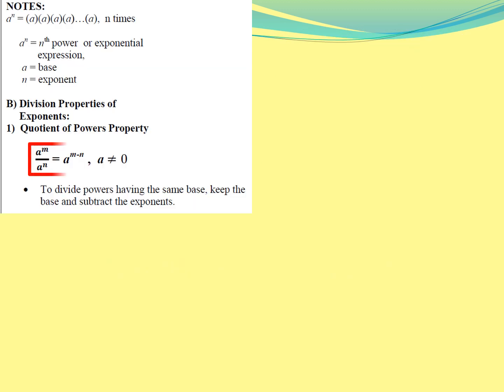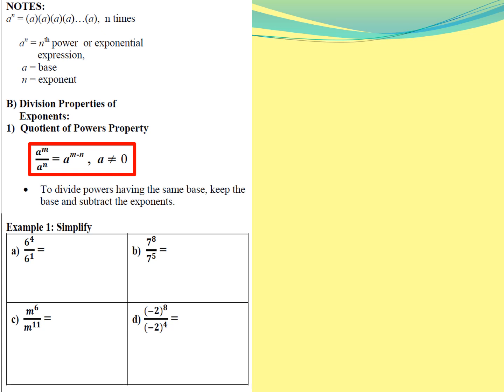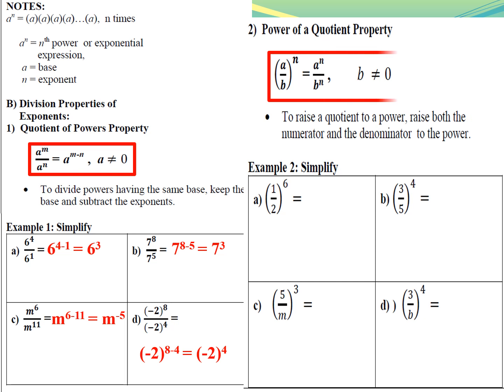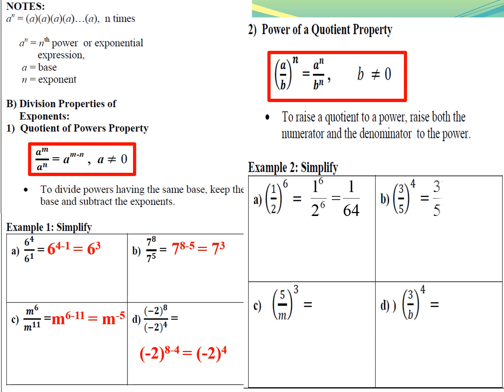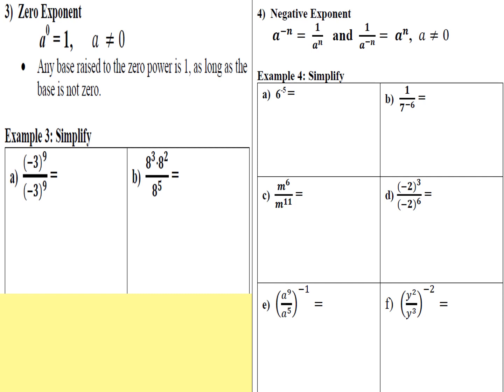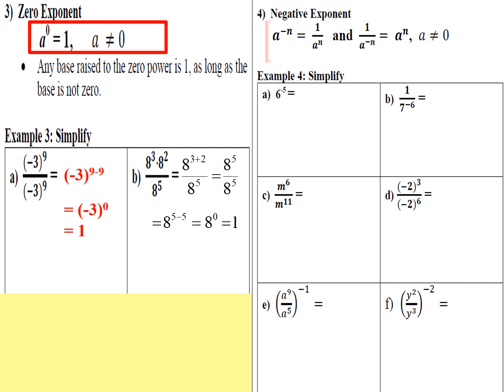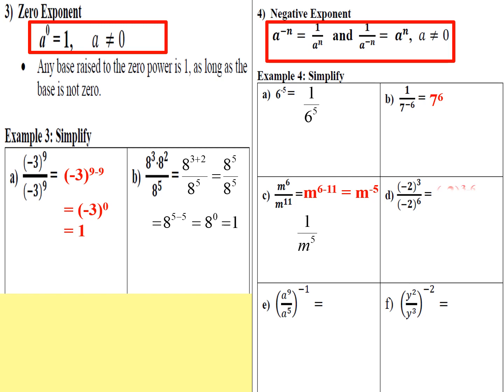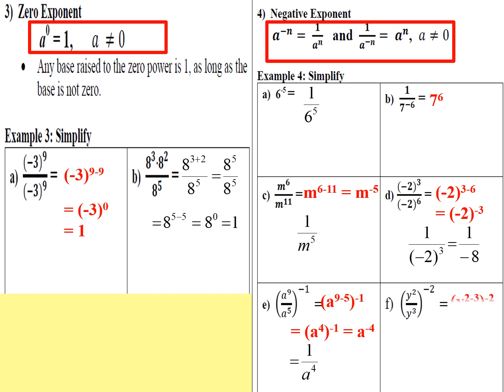Lesson 1 2 2Properties of Exponents Part 2with narration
This is the fourth of a series of lessons in Algebra 2.